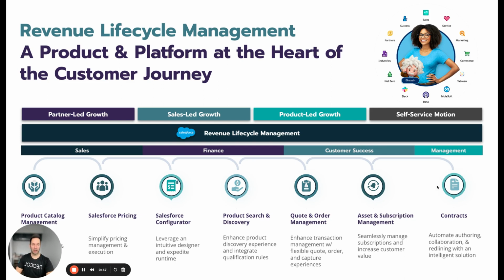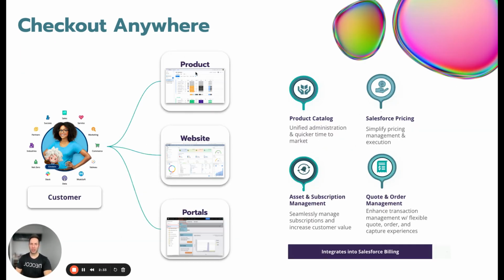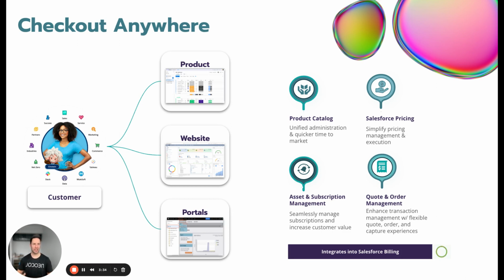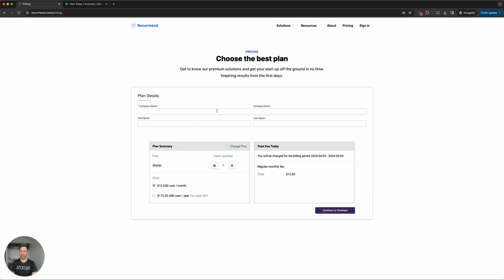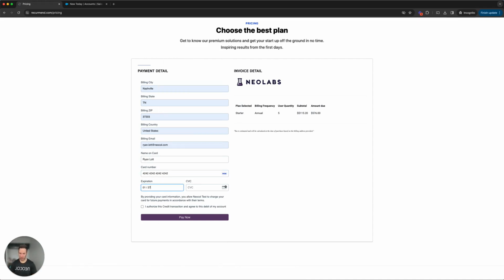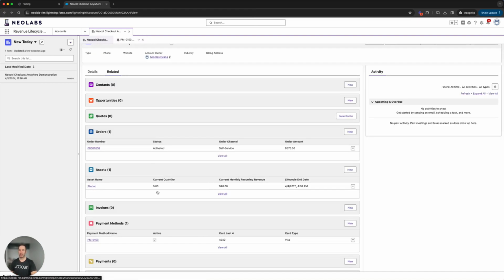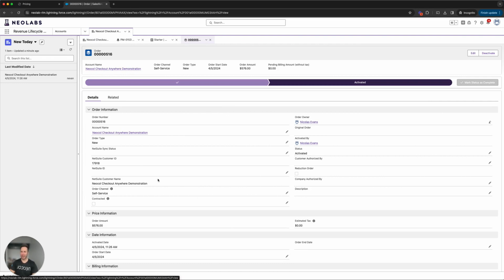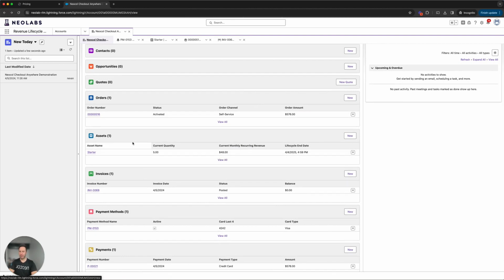Neocol Checkout Anywhere Salesforce Revenue Lifecycle Management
Neocol's Checkout Anywhere Solution - Enable your customers to purchase on any channel with Salesforce Revenue Lifecycle Management (“RLM”)

A self-service experience allowing prospective customers to choose & configure a plan, add payment method, and checkout